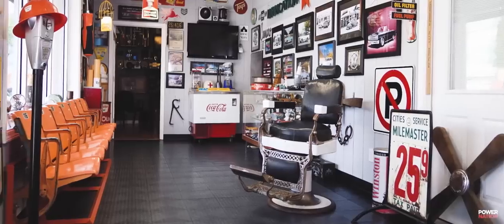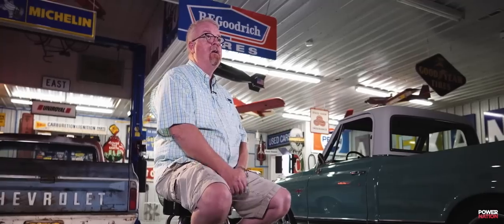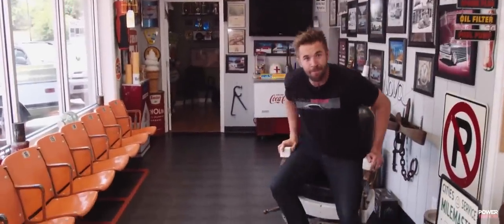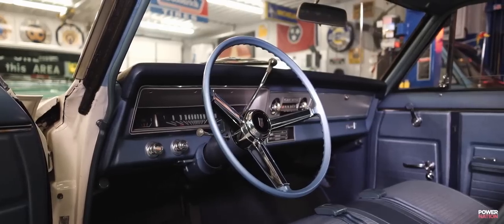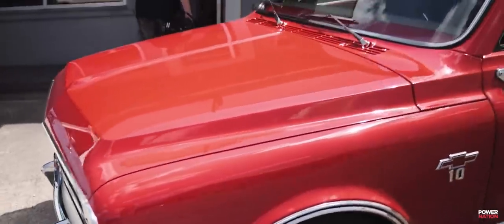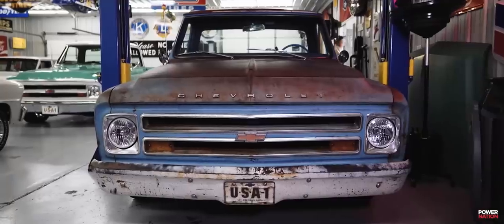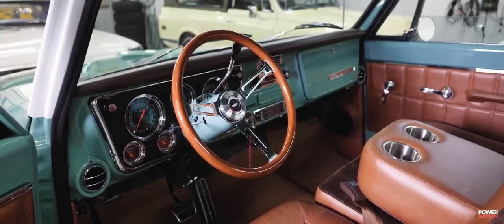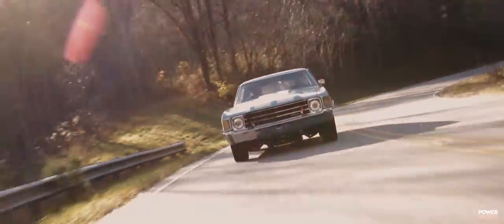Funeral Parlor Brought Back To Life To House A Cool Chevy Collection!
It's every gearheads dream to have a space they can turn into a man cave, shop...whatever you want to call the awesome space that houses a car collection! And Greg Rogers was able to do that for his Chevy collection. His space happened to start out as a funeral parlor with a hotel attached. The next inhabitant was a grocery store followed by a parts store. But when the space was up for sale in 2010, that's when Greg knew it was the perfect spot.

In total, Greg has 16 cars - most of them Chevys. And while he has his eye on a Nova and a Chevelle, his collection started out with a Corvette. Another one of his favorites is a C10 Suburban with a Volkswagen Red paint color. The clean, simple lines and room for the whole family are what make it one of his favorites.

The '67 Chevy pickup is next on Greg's list of to-do's. He wants to fix it up and turn it from shop truck to a road-worthy truck.

PowerNation - @PowerNationTV
PowerBlock - @PowerBlockTV